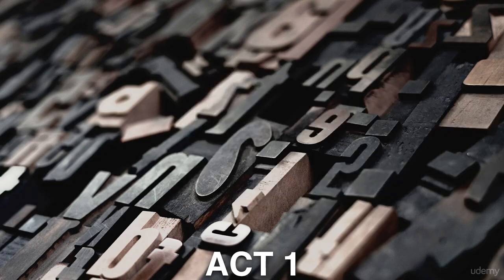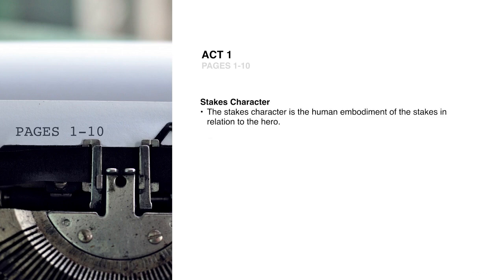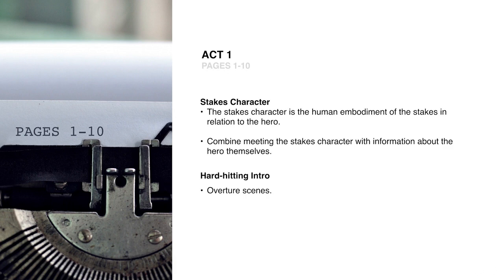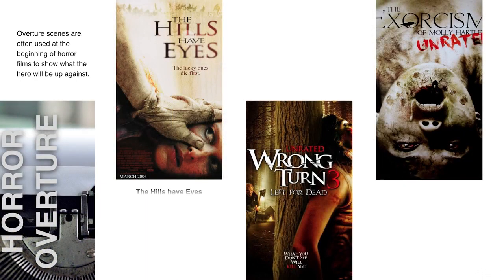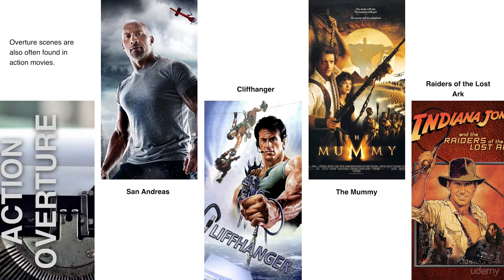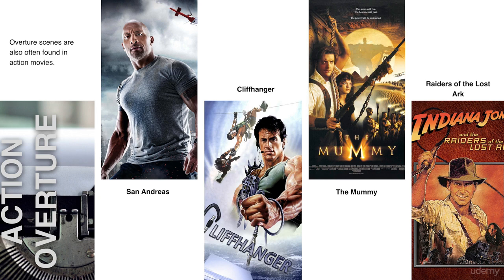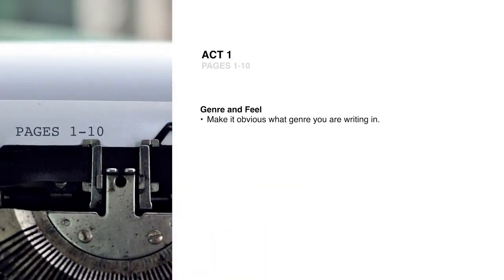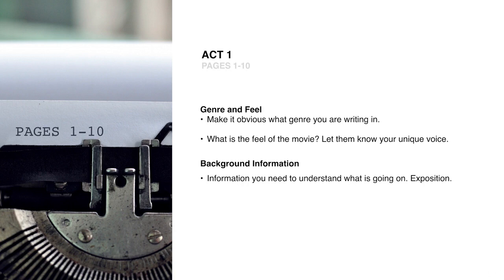Learn to Write Movies: Screenwriting Step by Step : Act 1 - The First 10 Pages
Learn to Write Movies: Screenwriting Step by Step
Learn the art of screenwriting and use the included worksheets to plan out your own movie in just a few hours!